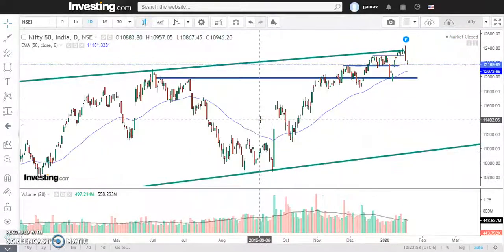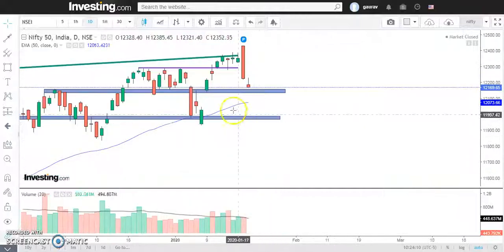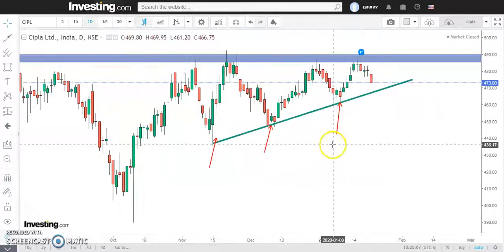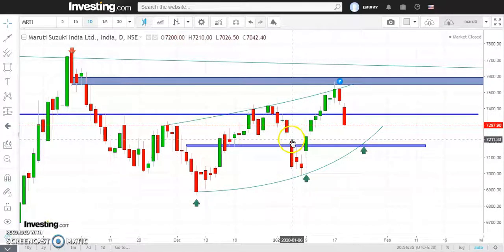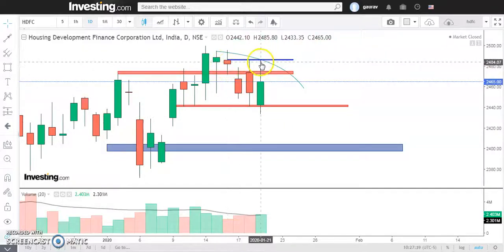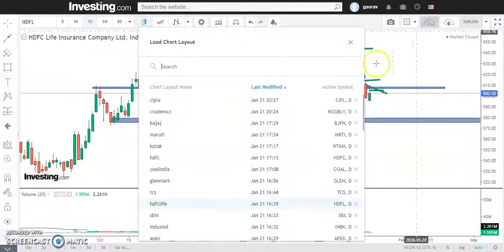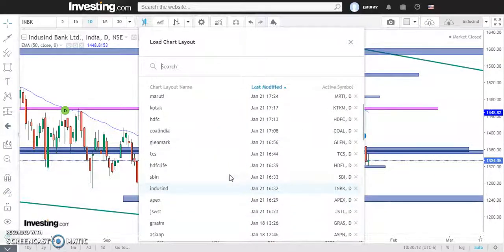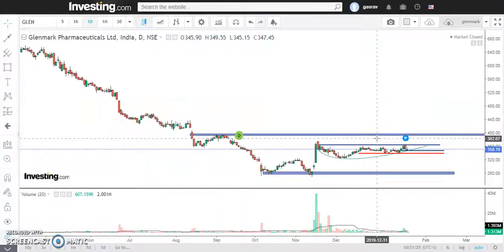STOCKS that Should be in Your WATCH LIST for Tomorrow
These are only For Education Purpose only...

CLICK THE FOLLOWING LINKS BELOW

कैसे करे (मूविंग एवरेज)MOVING AVERAGE का इस्तिमाल in TRADING

You can join us on Telegram for more Updates and Daily Set-ups